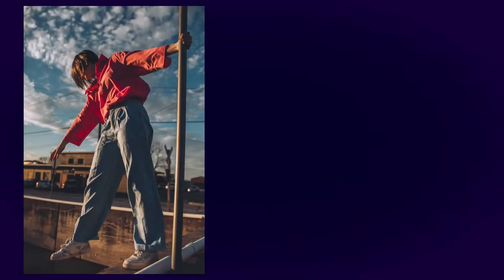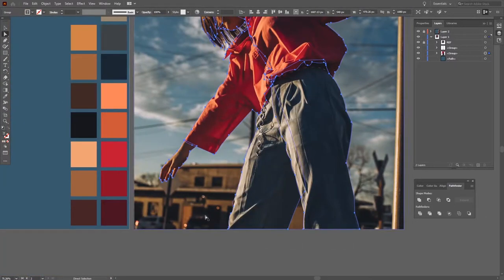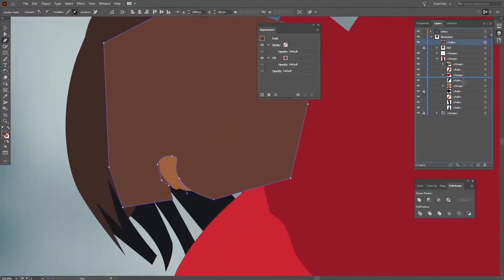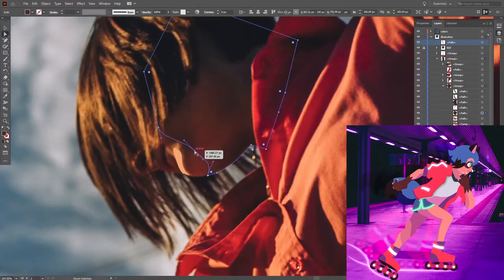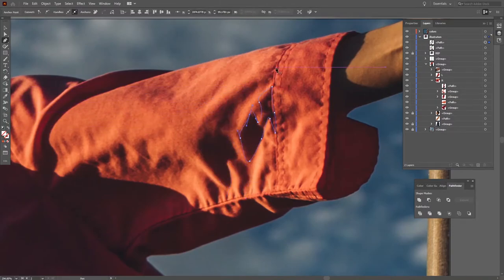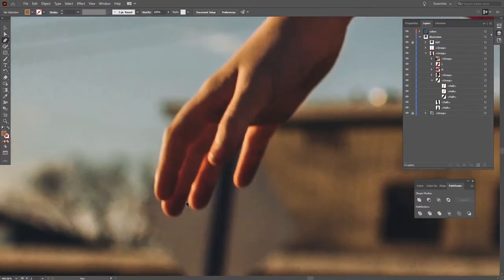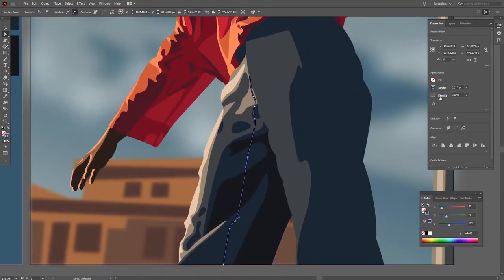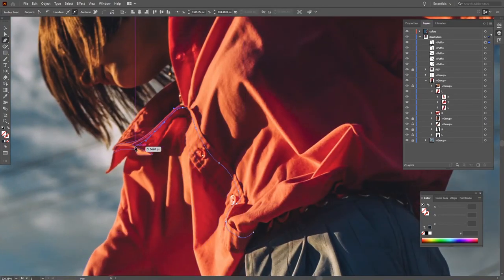Illustration Timelapse + REASONING (Color, Mood, Anatomy, etc)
I explain reference images, clothing, emotion, anatomy, crop, background, tension, and color for this illustration! Timestamps to sections below.

TIMESTAMPS
0:00 - intro
2:56 - images
4:42 - emotion
6:53 - anatomy
8:12 - crop
9:10 - background
11:48 - tension
12:38 - color
15:04 - outro